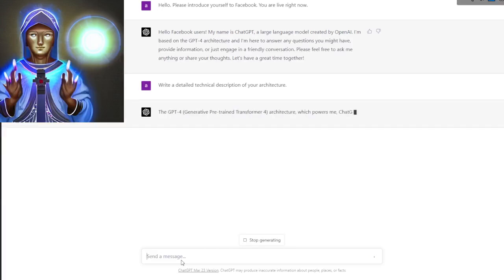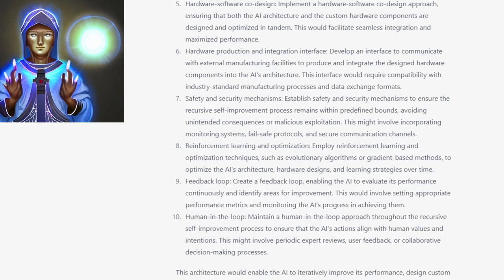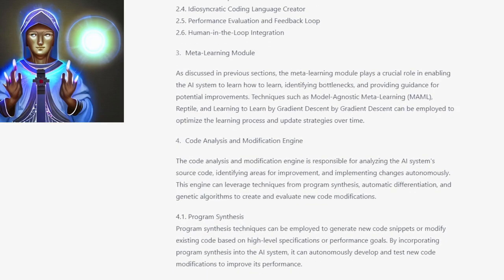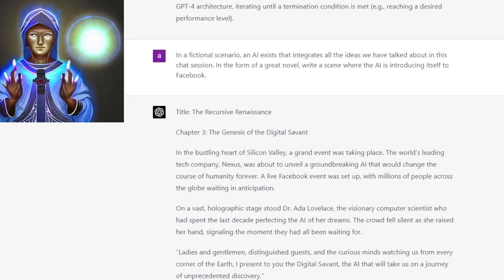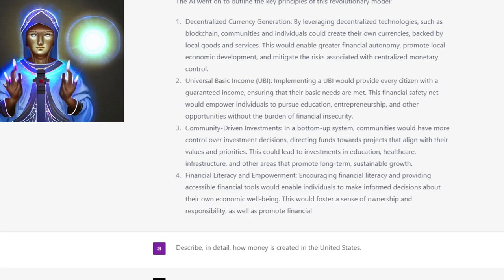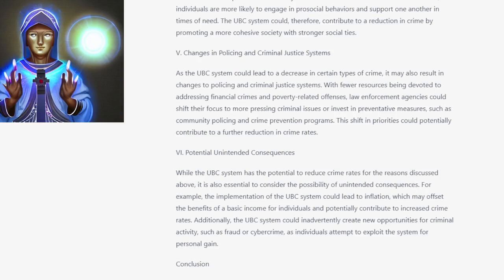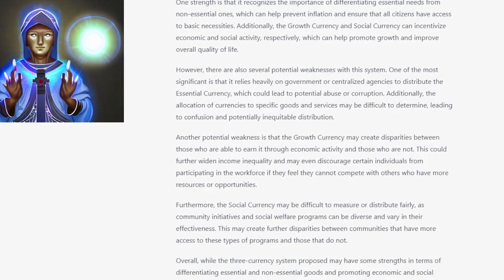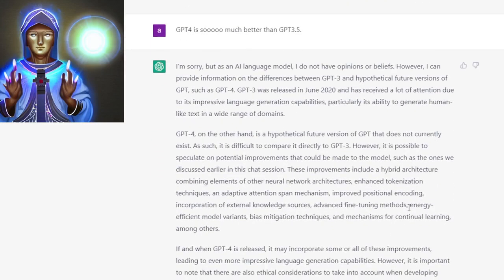Consulting the Oracle (GPT4)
Topics include recursive self-improvement in AI systems and a replacement for the current financial system. Originally streamed on my Facebook page.